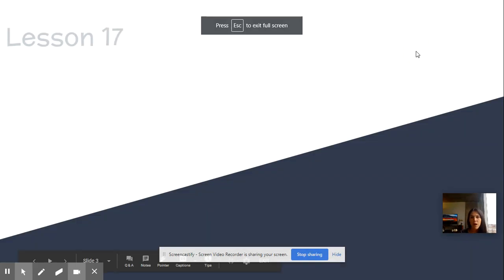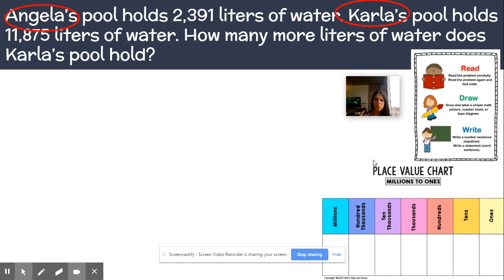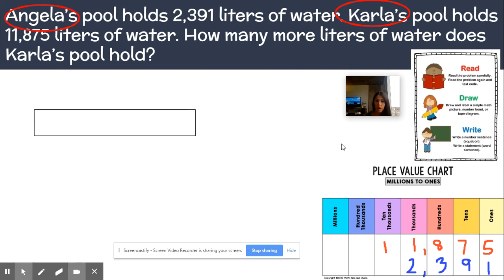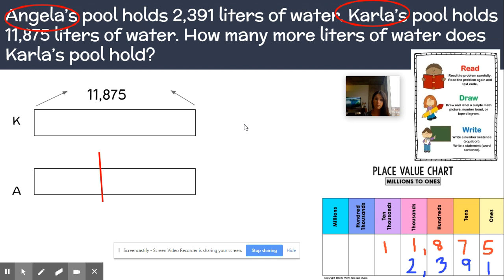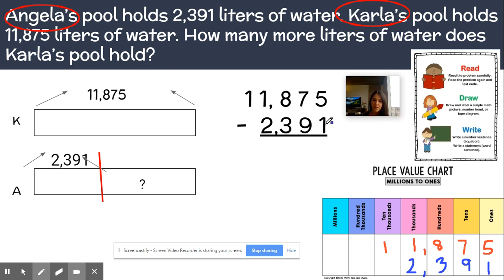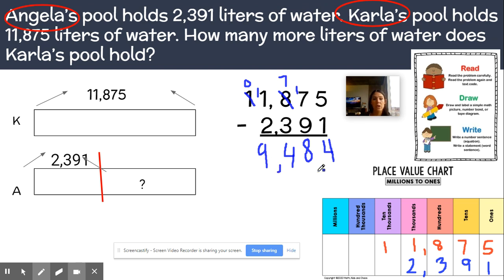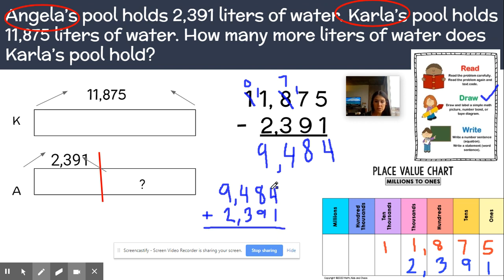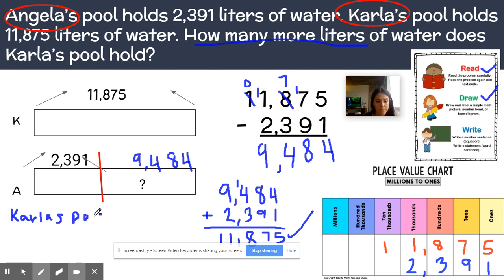Lesson 17 part 2